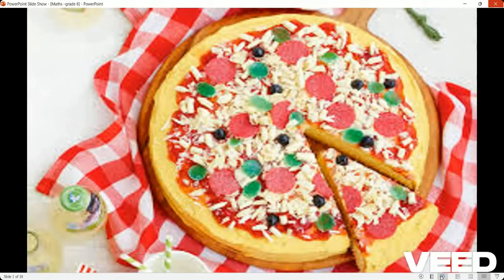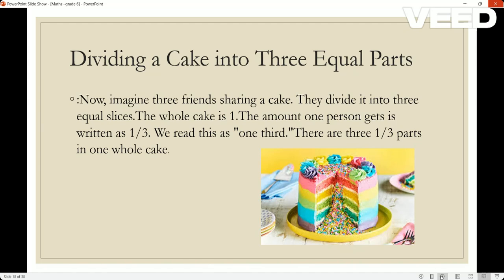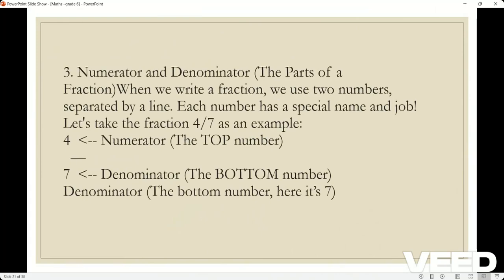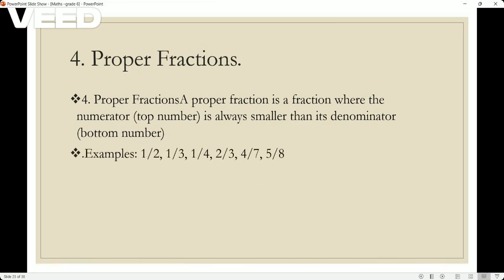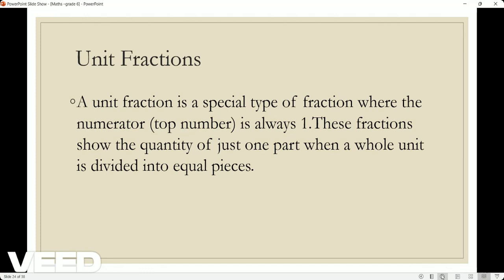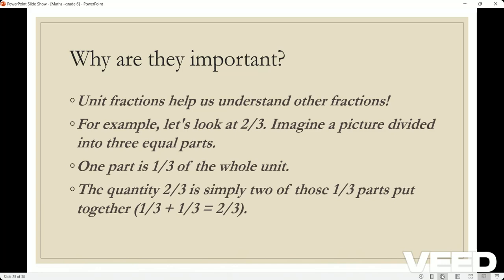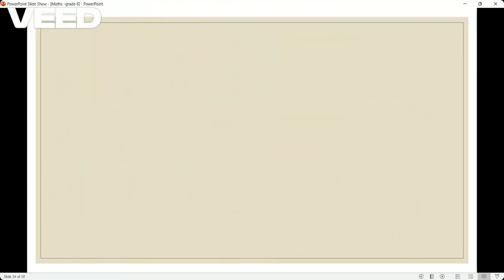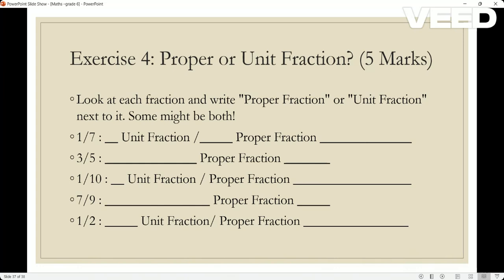maths/grade6/english medium/unit 9/fraction